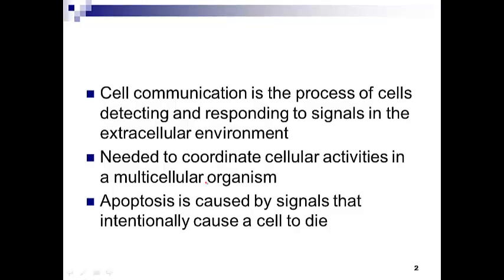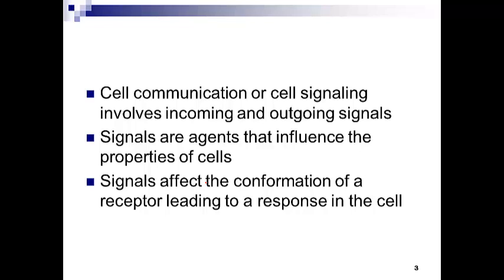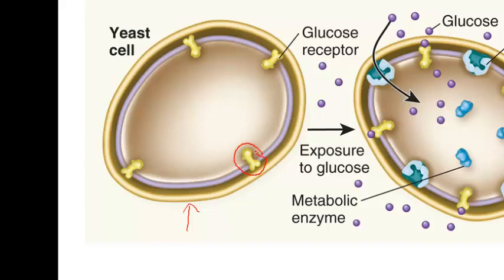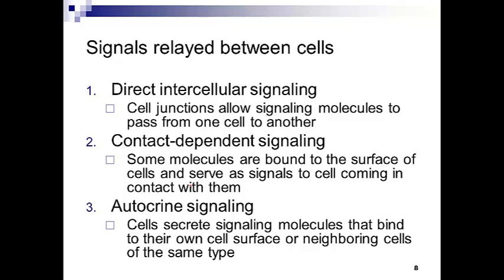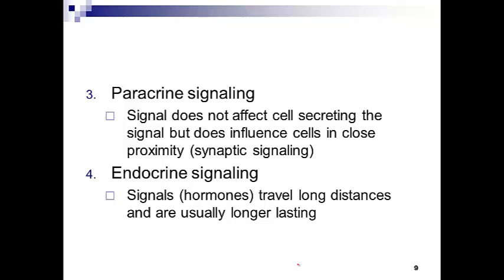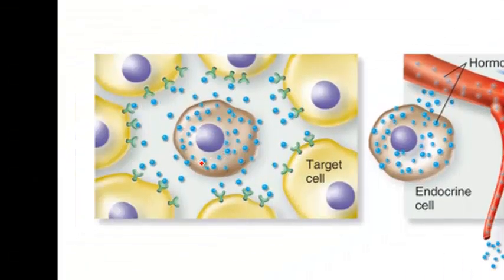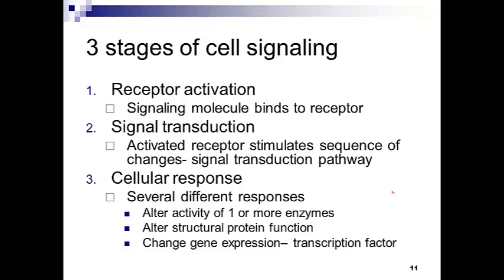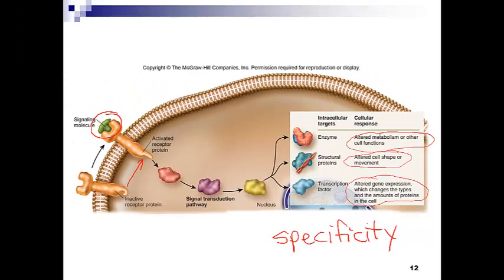General Features of Cell Communication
In this video, we will outline the process of cell communication and the various examples by which cells are able to communicate in order to adjust to their ever changing environment.

To access the TED-Ed lesson, click: